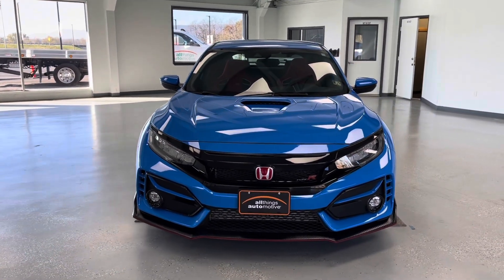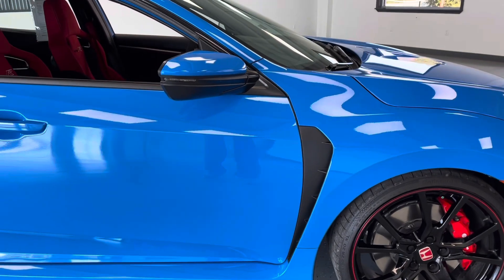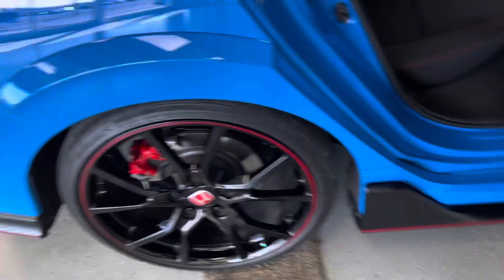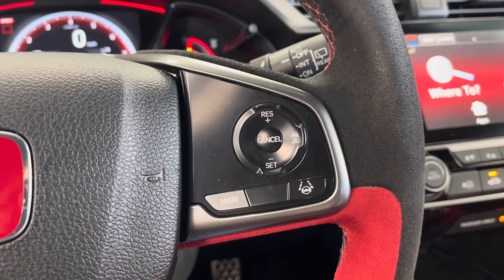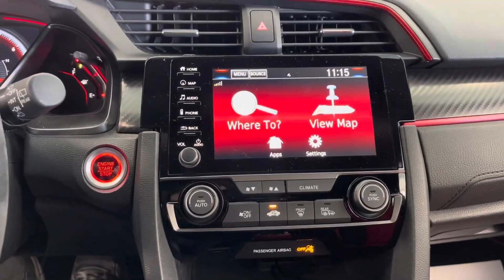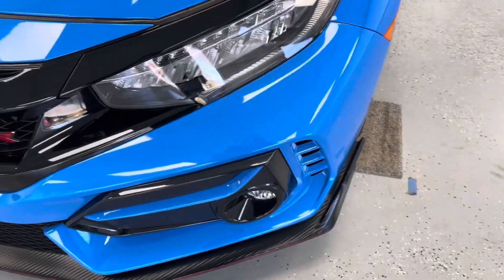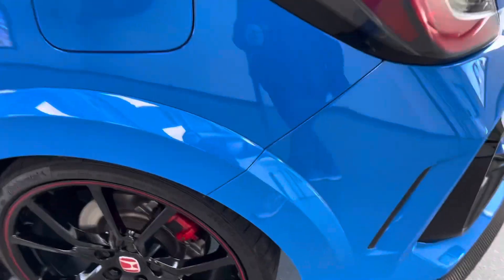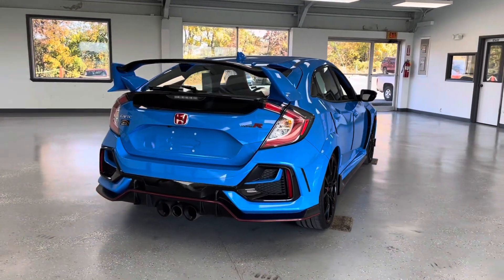2021 HONDA CIVIC TOURING STOCK#: UMU202036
Take a trip to All Things Automotive in beautiful Fulton County, Pennsylvania to see this sleek and sporty Boost Blue Pearl 2021 Honda Civic! This pre-owned vehicle has a 2.0L 16V high output engine, is a CARFAX certified One-Owner Vehicle, and has a clean CARFAX history, ensuring both strong performance and a comfortable ride.

On the outside, you will find this car well-equipped with LED headlights, 20” aluminum alloy wheels, and a backup camera. On the inside, you have 6-way manual seating adjustments and a telescoping steering wheel, allowing you to achieve a perfect fit for your driving comfort. The manual transmission in this Honda Civic will also give you exceptional control of your driving experience. In addition, this vehicle has adaptive cruise control, a lane departure warning system, and electronic stability control, both for your comfort as well as for your safety. Enjoy the conveniences of automatic climate control, smartphone integration, and a passive keyless entry with the 2021 Honda Civic’s key fob. This car is loaded with many other features including Bluetooth, a built-in navigation system, power locks, and much, much more! Reach out for any questions or for more information!

Every vehicle undergoes a full mechanical inspection and standard service including a brake caliper service, oil change, tire rotation, new engine and cabin air filters and multi point inspection! All wearables are no less than double the state safety minimums.

Your time is important to us and we strive to make your experience easy, straightforward, and fun. Please call, email or text at (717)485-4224 or visit our for more information and to verify that the vehicle is available. (Some websites take up to 24 hours to update.) Our business is located at 21518 Great Cove Rd, McConnellsburg, PA 17233 – right across Richards Farm and Dairy in scenic Fulton County. Our cars are priced aggressively against the market to sell fast–we are a no hassle, no gimmicks dealership with no market adjustments, no required “products”, and commission-free sales people–our only goal is to find a car you love, and help to fit it in your budget. We are confident you'll find your visit to All Things Automotive very refreshing!!